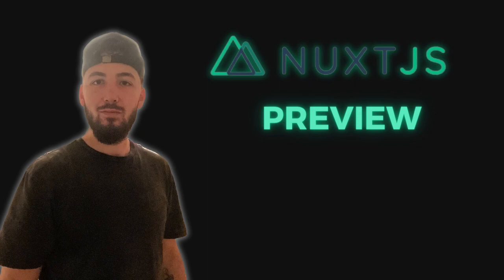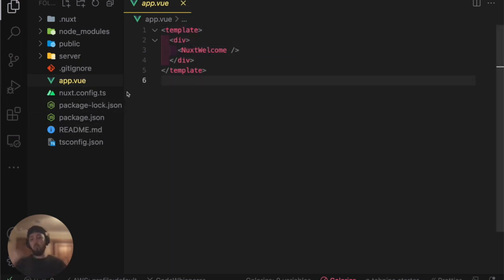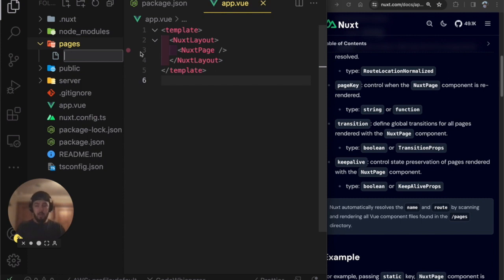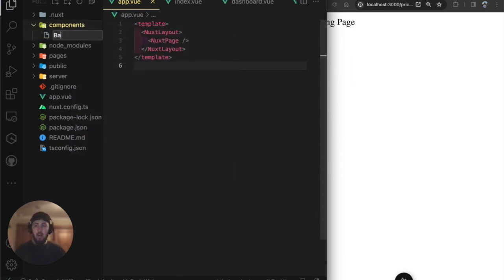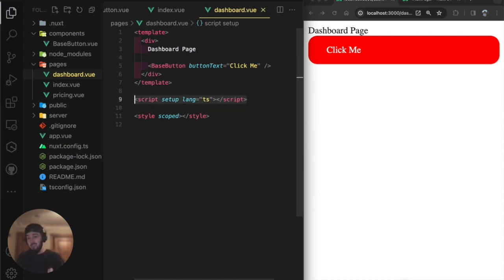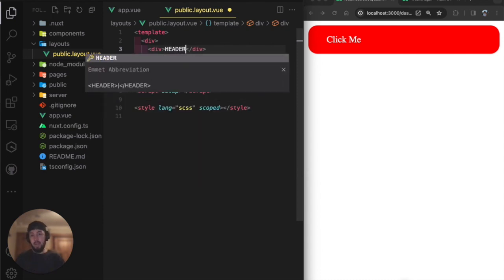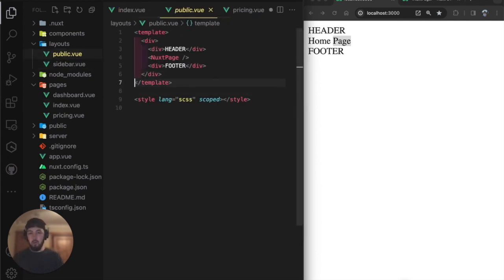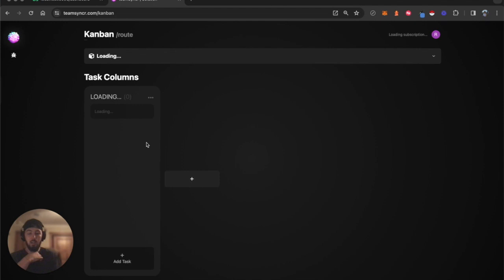Nuxt Tutorial FOR BEGINNERS (30 minutes)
Welcome to our in-depth Nuxt.js tutorial, where we delve into the essentials of developing with Nuxt.js! 🚀

👨‍💻 What You'll Learn:
In this tutorial, we're exploring the core directories of Nuxt.js, offering insights from a developer's perspective. Whether you're a beginner or looking to enhance your skills, this guide is tailored for you!

Pages Directory: Uncover the secrets of structuring and managing your Nuxt.js pages. Learn how to efficiently organize your content and understand the significance of the pages directory in routing.
Layout Directory: Dive into the layout directory and discover how to create reusable layout templates. We'll show you how to integrate these layouts with your pages for a consistent and professional look.
Components Directory: Explore the components directory, where we break down the creation and use of Vue components in Nuxt.js. Enhance the interactivity and modularity of your web application with our practical examples.

💡 Why Nuxt.js?
Nuxt.js offers a powerful and efficient way to create Vue.js applications. Its structure and features like Server-Side Rendering (SSR) and Static Site Generation (SSG) make it a top choice for developers. In this tutorial, we'll demonstrate how to leverage these features to build robust, scalable web applications.

Happy Coding! 🎉